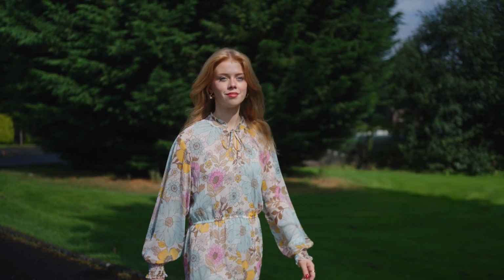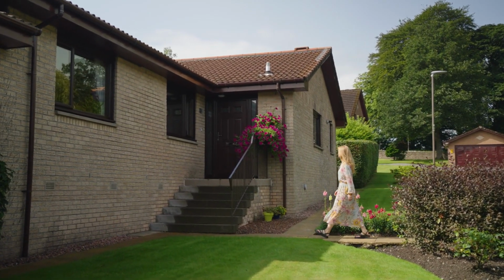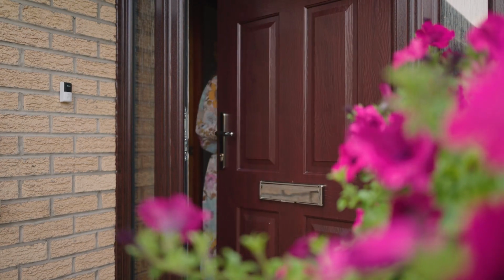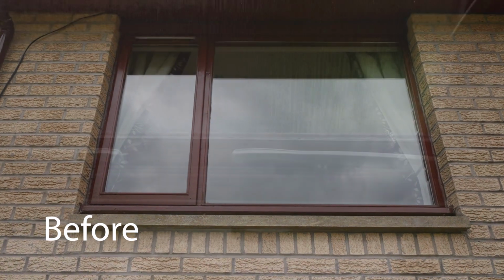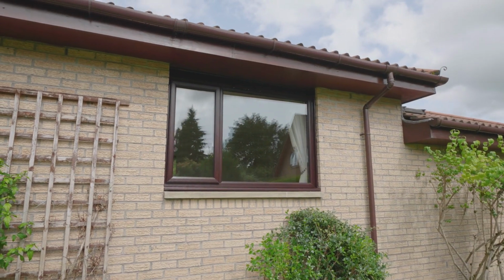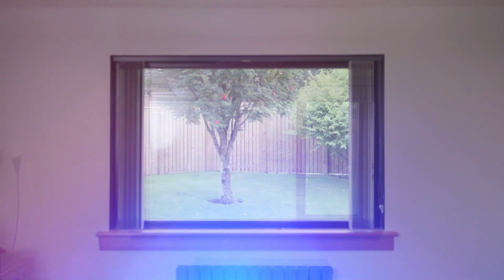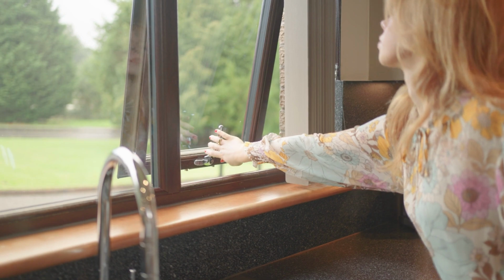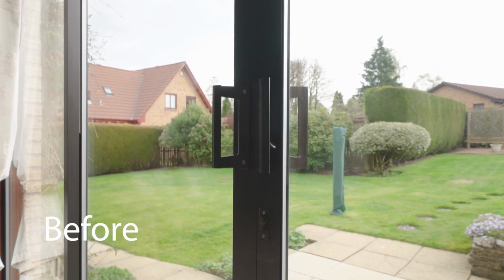From Dull and Draughty, To Cosy and Bright - Beautiful Rosewood Windows & Doors Refresh Family Home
Explore how new Lorimer windows and doors have transformed this family home, leaving the space feeling warm and bright.

CR Smith has been a household name in Scotland for fifty years and firmly established as the leading home improvements company.

Transcript:
Today I'm in the quiet historic village of Doune, situated north of Stirling

and surrounded by the beautiful Perthshire countryside.

Mr and Mrs Rennie have lived in this 1970's extended bungalow for years

The couple raised their two daughters here

and now grandparents, they often have the whole family gather here to be together.

The Rennie's previous windows and doors were over 20 years old

and as time had gone on they realised their home was no longer energy efficient.

The home had become increasingly difficult to keep warm and they often felt draughts from the old windows.

The couple knew that replacing the windows and doors was the right step to take to combat these problems

and decided to choose CR Smith.

The result is a home that not only looks great

but also provides exceptional insulation

ensuring a warm and cosy interior even in the cold Scottish winter months.
Mrs Rennie mentioned that she especially loves the change in the window style in the kitchen from a casement window with a side opener to a now fixed window which creates a picture-perfect frame for uninterrupted views of the garden.

Crafted with precision, the CR Smith low-maintenance PVCu windows and doors

promise durability without constant upkeep.

Finished with a beautiful cherry sill that matches perfectly with the Rennie's aesthetic.

This splendid 4 part patio has not changed in style,

however, the old doors let in draughts and were not attractive to look at.

The family living room now feels transformed

as the beautiful rosewood Lorimer doors are rich in colour,

providing a captivating view of the Rennie's flourishing garden,

direct access for optimal indoor-outdoor living

and allows natural light to flood the space, all without the compromise of heat loss.

My favorite transformation is the TP2 front door and side panels, as it offers an inviting and

secure entrance to their home and also seamlessly ties in with the Rosewood finish across the rest of the property. Nothing says "welcome home" like a beautiful front door.

Thanks to the CR Smith expert craftsmanship and meticulous attention to detail

the Rennie family home has been transformed from dull and draughty to cosy and bright.

If you're looking to take your dreams to reality,